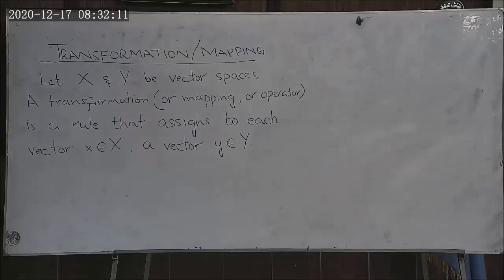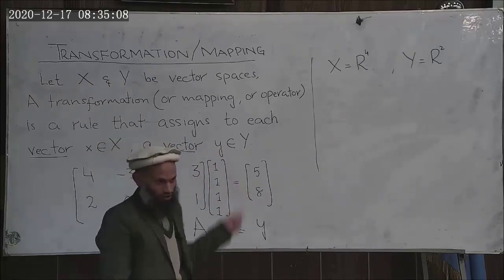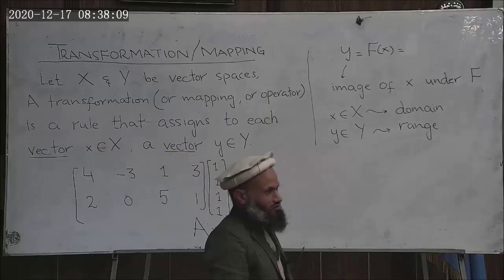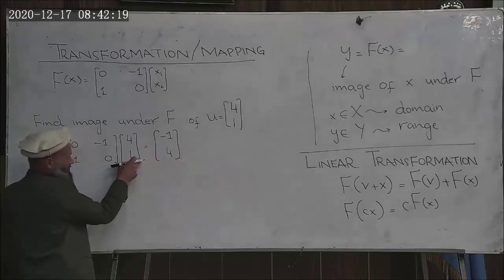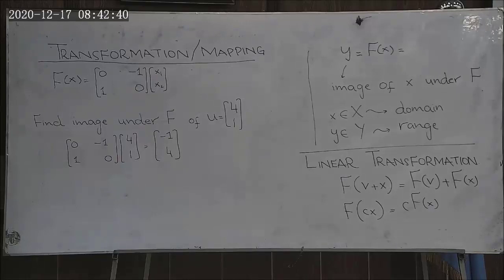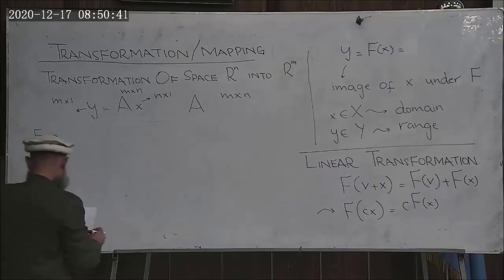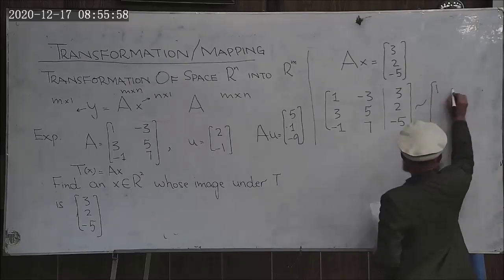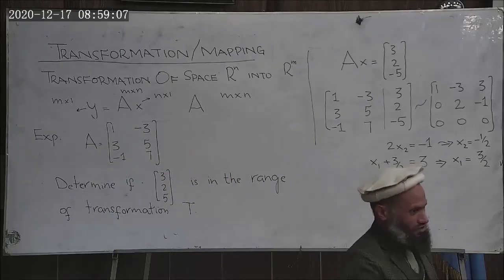EM 15 - Linear transformation / linear mapping